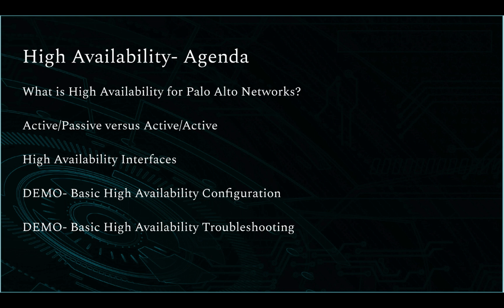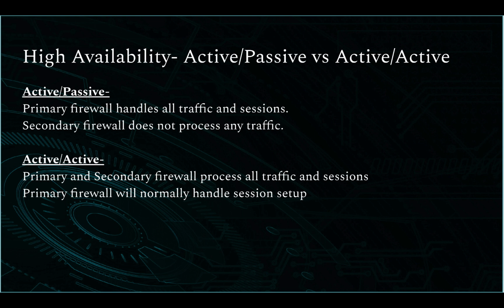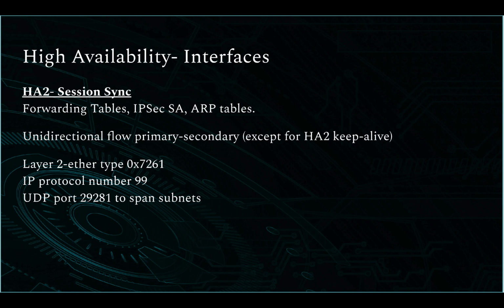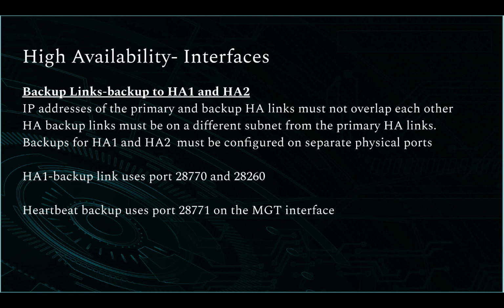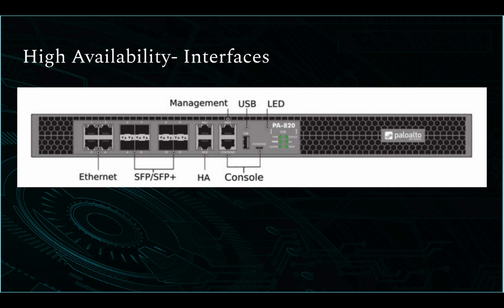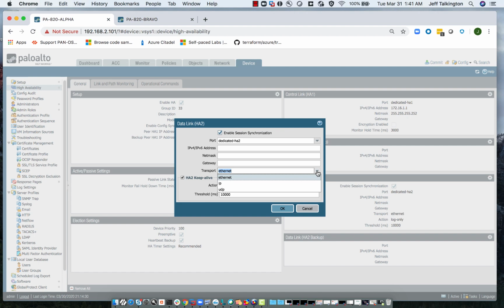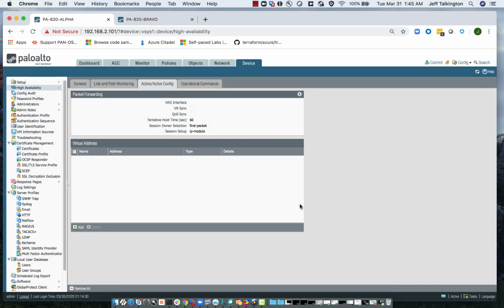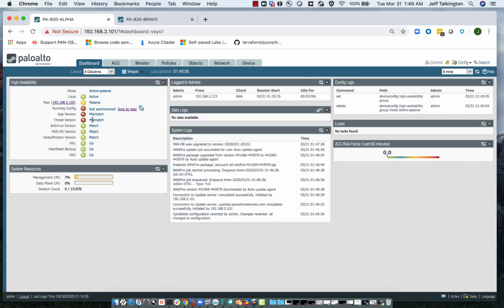Palo Alto Networks High Availability Configuration- Part 1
Basic configuration of Palo Alto Networks High Availability. High availability matrix is at this link. It's a full rundown of Palo Alto Networks models and their HA options.
Related videos will cover dataplane ports for HA, Link Monitoring, and Path Monitoring